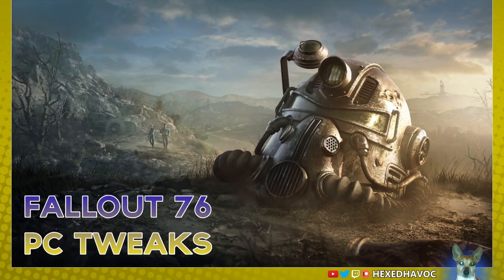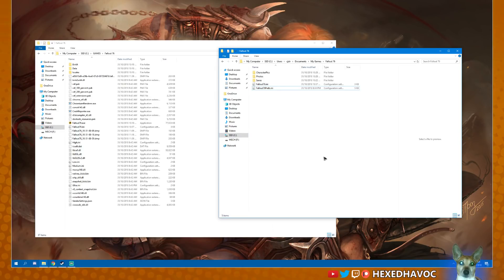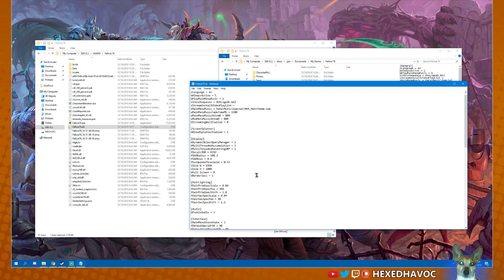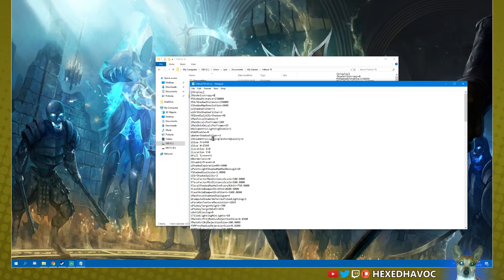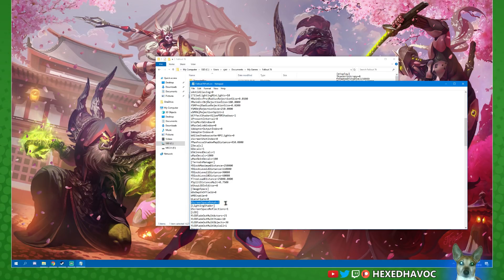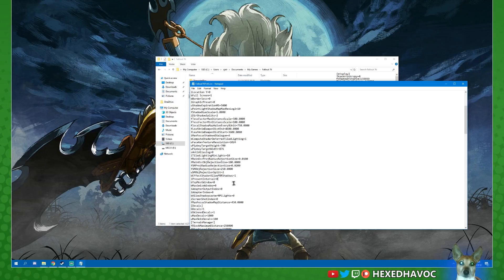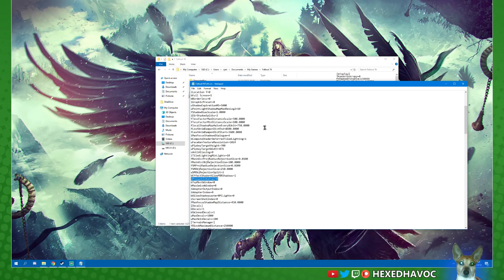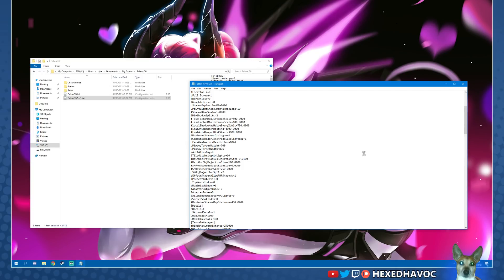FALLOUT 76 - PC Beta - Graphic Tweaks (AA, FoV, DoF, Blur, AO, VSync etc)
A quick rundown on how to do some additional graphical tweaking in the current beta build of Fallout 76. Catch me testing these tweaks live during the beta @